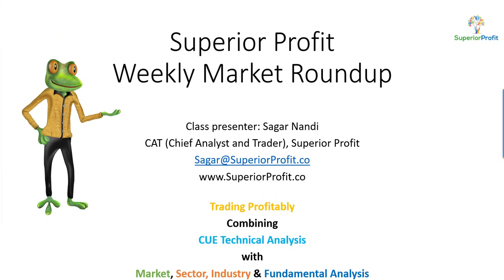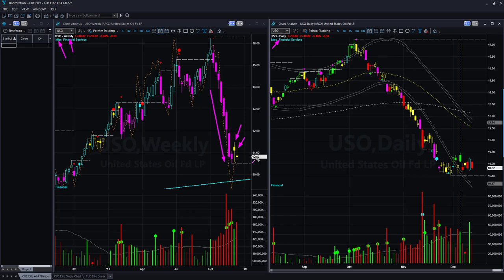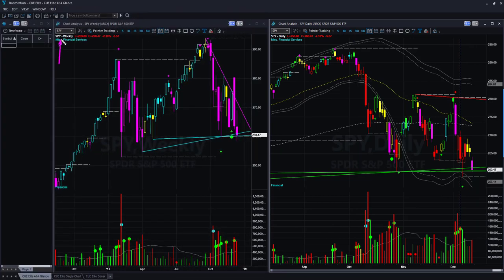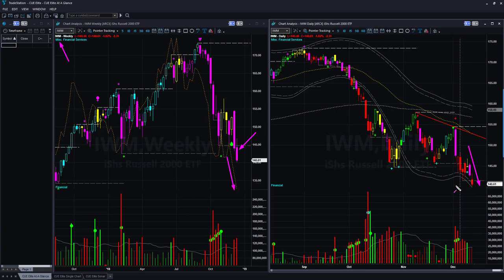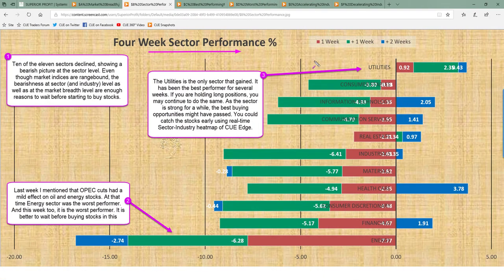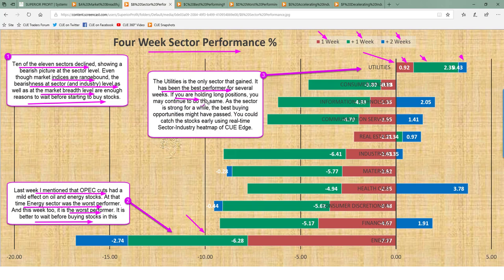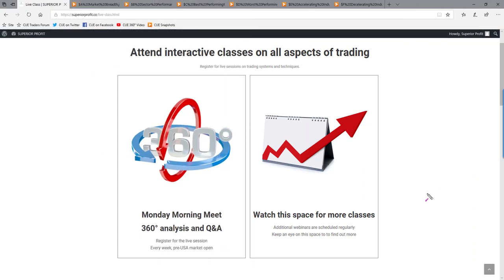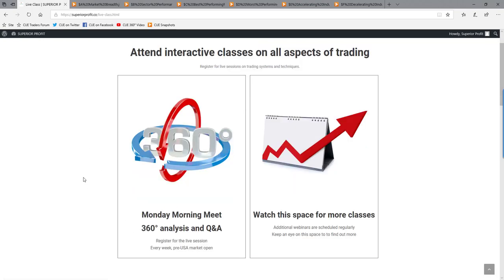The market is rangebound and bearish - Weekly Market Roundup 16th Dec 2018.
Instruments Discussed: USO, GLD, SPY, QQQ, DIA, IWM, CWT, ESV, RDC, CC, COST, WMT, etc.

In the last week's market roundup I explained that the market was in a range and at the lower end of the range. That is true this week as well. What is different is that there is a severe internal weakness in the market. That tells us to wait before buying any stocks. Instead, you may look for shorting opportunities. Or remain on the sidelines.

Whatever be the market condition, aligning forces from industry, fundamental and technical levels you can always find low-risk high-probability trading opportunities. And I share several of them that came in the recent weeks.

These and more in the market roundup. Time to be ready for the week ahead. Time to hit the play button.